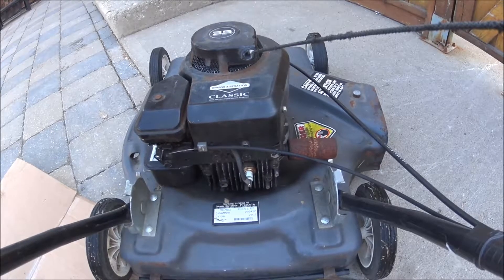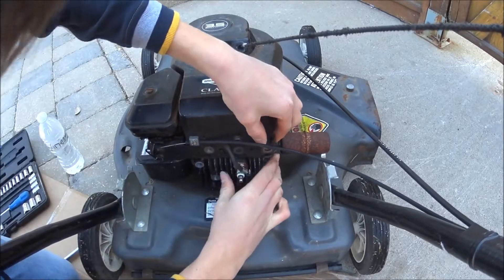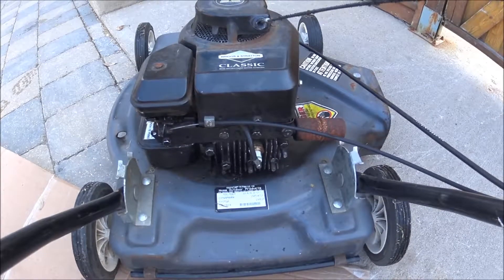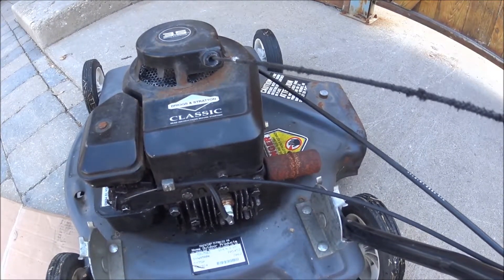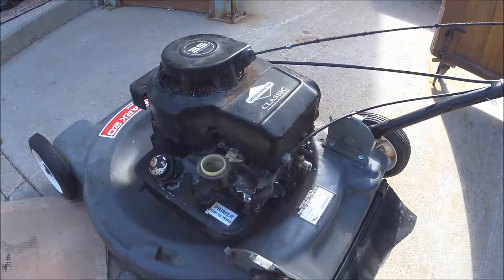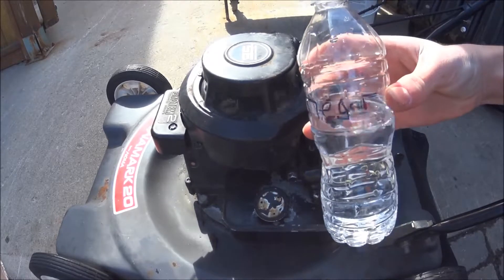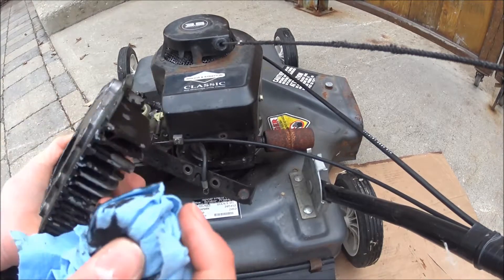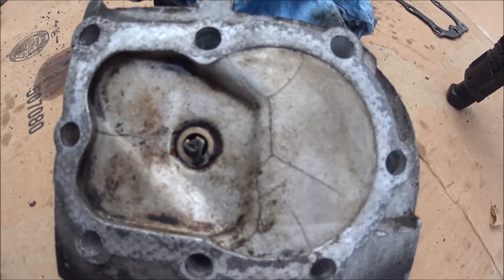Does Vinegar work as a Combustion Chamber Cleaner?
I test out how vinegar works when used to clean the combustion chamber of an engine. Results may be surprising!